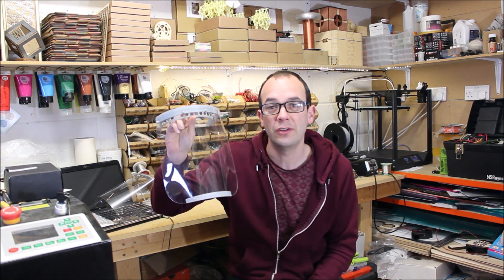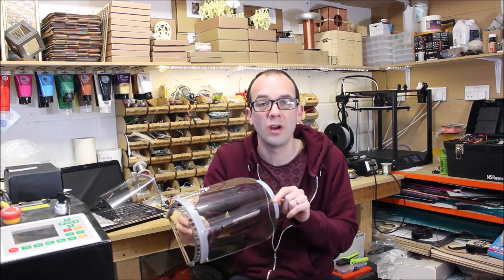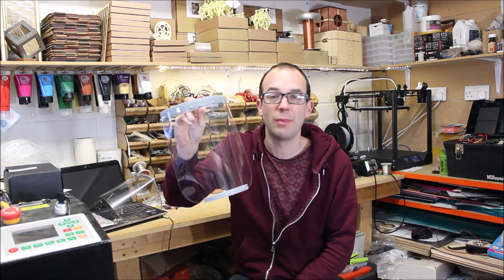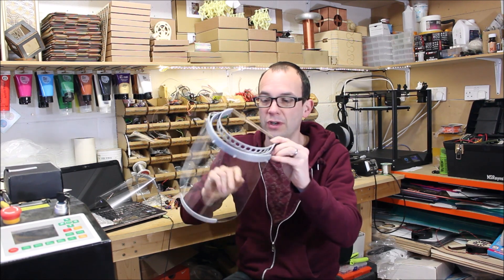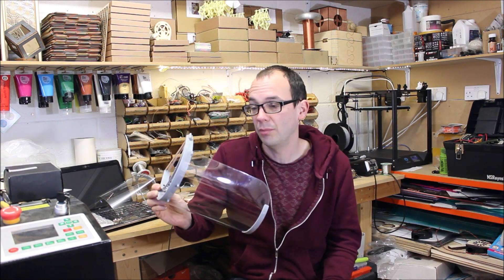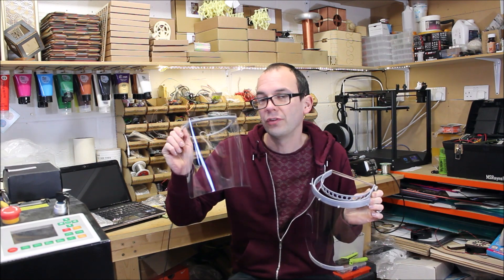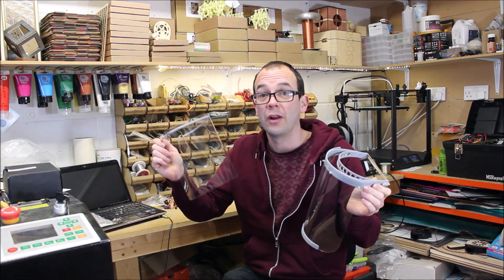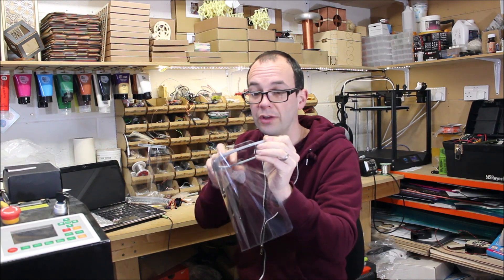Protective Face Shield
I laser cut and 3D printed two different face shields for evaluation at my local hospital and I compared them both to see which would be better. Please excuse my pronunciations for the Dutch design and for the video in general I'm not a big fan of talking :)

I feel the Schonne Bakkes was the better design of the two designs but I'm not the end user so I've given them away for feedback